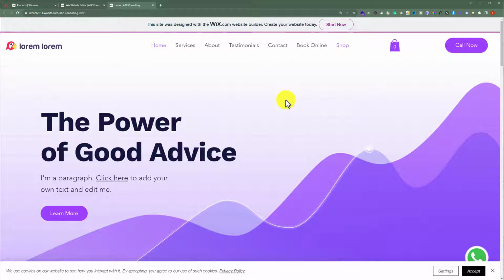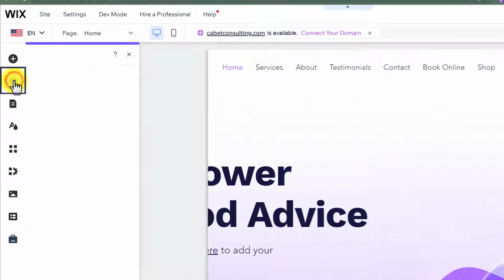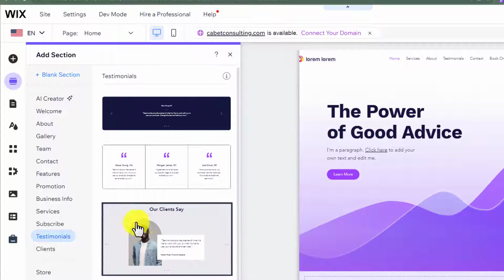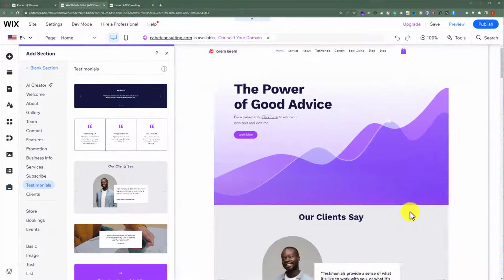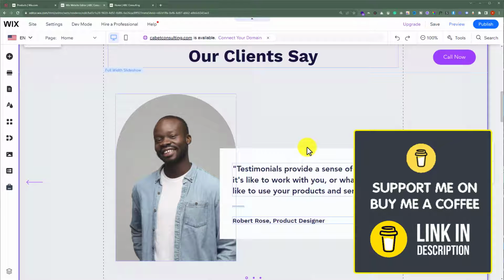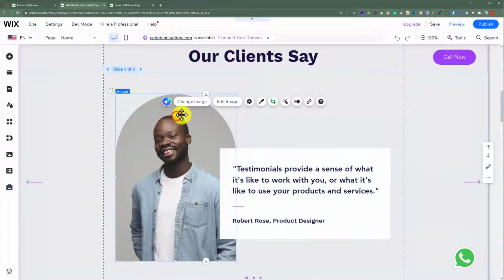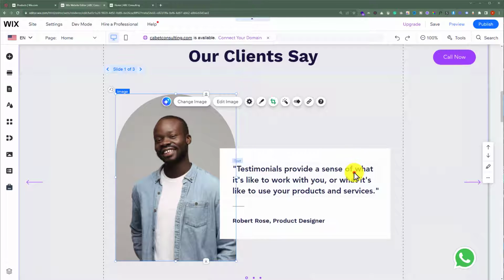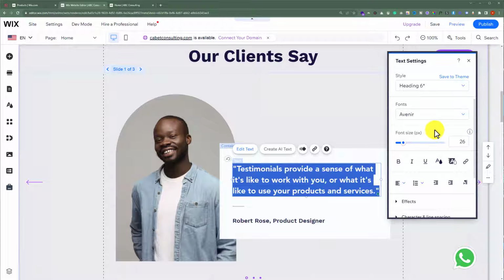Wix Testimonials Tutorial 2026 | How To Add Testimonials To Wix | Add Reviews To Wix Website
In this Wix Testimonials tutorial, learn how to add testimonials to Wix. By adding reviews to Wix website you can elevate trust and credibility on your Wix website. Learn to incorporate customer reviews with our Wix Testimonials Tutorial, perfect for businesses and service providers.

In This Video Tutorial You’ll Learn:
1. How To Add Testimonials To Wix
2. Wix Testimonials Tutorial
Follow the simple steps to Add Testimonials To Wix:

Step # 2: Add Testimonials To Wix
From the Wix website editor click on add section select testimonials, choose your testimonial template and drag and drop it to your page, no change the testimonials text and images regarding your own choice and then click on save.

That’s it you have successfully Added Testimonials To Wix.